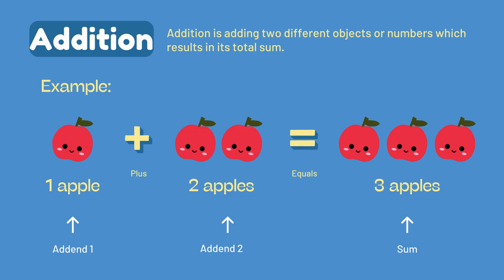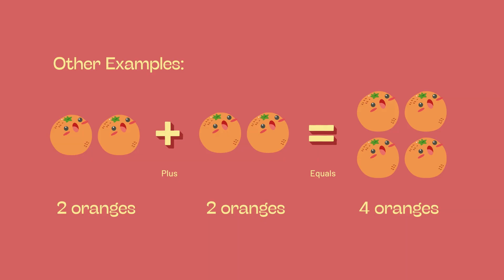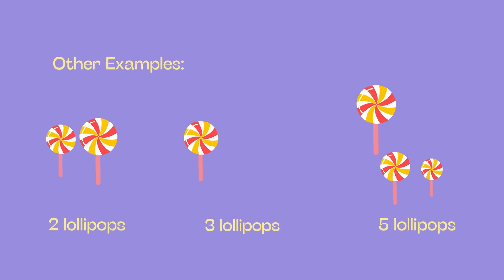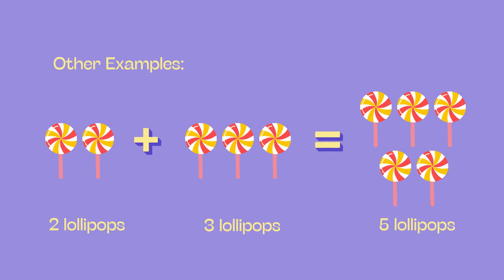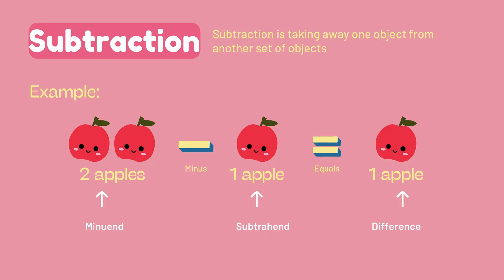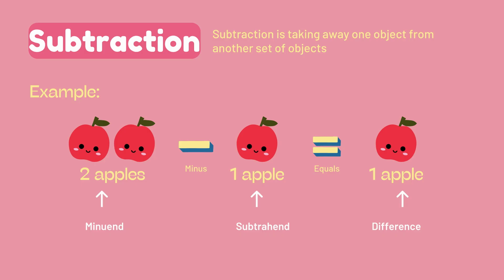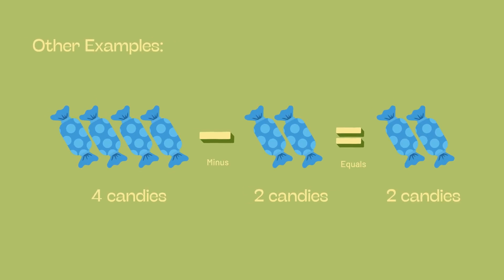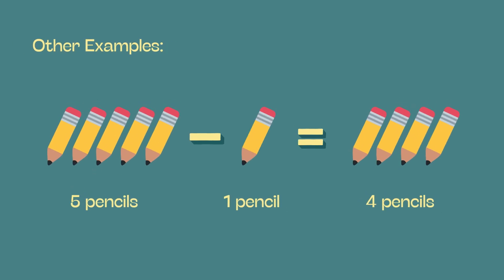🧮 Learn Addition and Subtraction for Kids | Fun Math for Beginners! 🧮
Welcome to our fun and exciting math video all about addition and subtraction! 🎉 Perfect for preschoolers, kindergarteners, and early elementary students, this video makes learning math simple, engaging, and enjoyable.

Through colorful animations, easy-to-follow examples, and catchy songs, kids will discover how to:

➕ Add numbers together

➖ Subtract and find the difference

🧠 Build confidence with basic math facts

🎯 Practice problem-solving skills

Whether you're learning at home or in the classroom, this video is a great way to help children understand basic math concepts in a fun and memorable way.

📚 Let's make math magical—one number at a time!